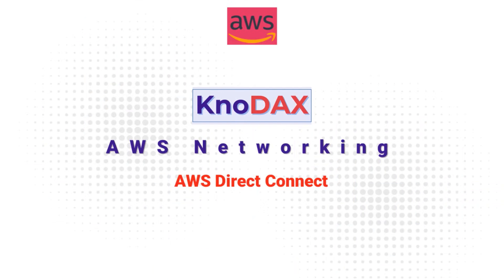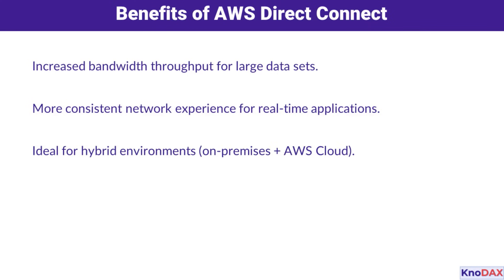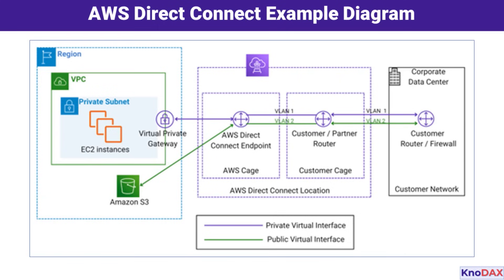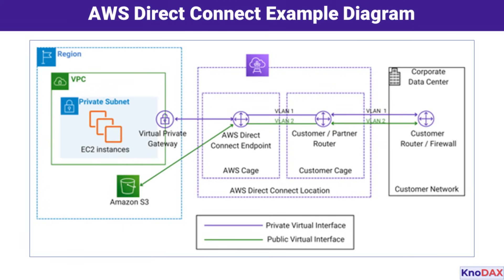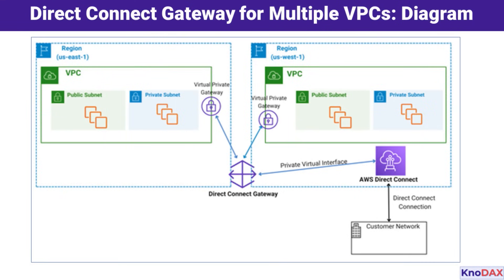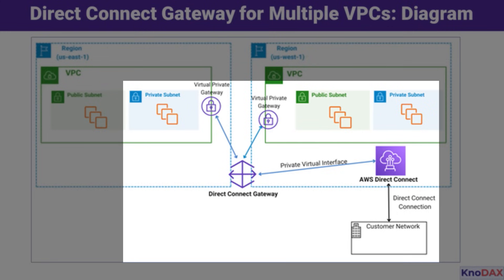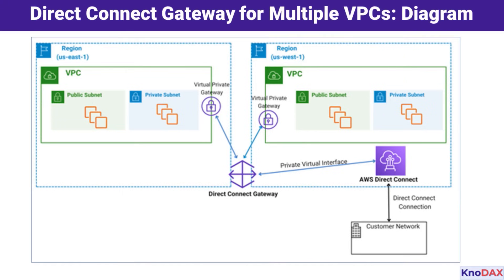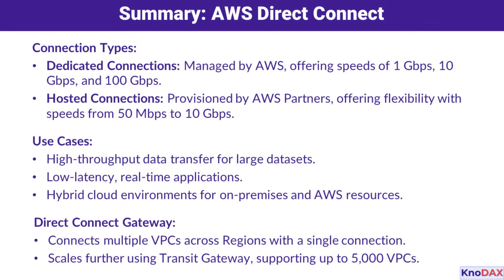AWS VPC Direct Connect Explained | AWS Direct Connect Gateway | AWS Solutions Architect Associate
Are you ready to enhance your cloud connectivity? In this video, we break down AWS Direct Connect, a powerful service that provides a dedicated private connection between your on-premises data center and AWS. Whether you're managing large data transfers, real-time applications, or a hybrid cloud setup, this video will guide you through everything you need to know.

What You'll Learn in This Video:
What is AWS Direct Connect? An overview of its purpose and capabilities.
Key Features: How Direct Connect simplifies and optimizes your network with dedicated bandwidth and support for both private and public resources.
Benefits: Why businesses rely on Direct Connect for consistent network performance and low latency.
Connection Types: Understand the difference between Dedicated and Hosted Connections and how they suit different needs.
Use Cases: Explore real-world examples where Direct Connect shines, from high-throughput data transfers to hybrid cloud environments.
Direct Connect Gateway: Learn how to connect multiple VPCs across regions and scale your network with Transit Gateway.

💡 Bonus: We’ve included diagrams to make concepts easier to understand and help you visualize how Direct Connect fits into your network architecture.

This video is perfect for cloud architects, IT professionals, and business decision-makers who want to:

Improve network reliability and performance.
Optimize hybrid cloud deployments.
Scale their AWS environments efficiently.

🌐 Additional Resources:
AWS Direct Connect Documentation
AWS Hybrid Cloud Solutions
AWS Networking Services Overview